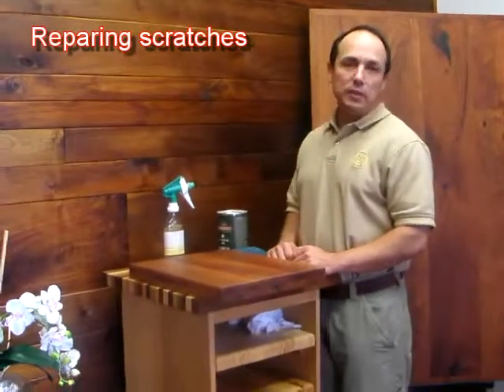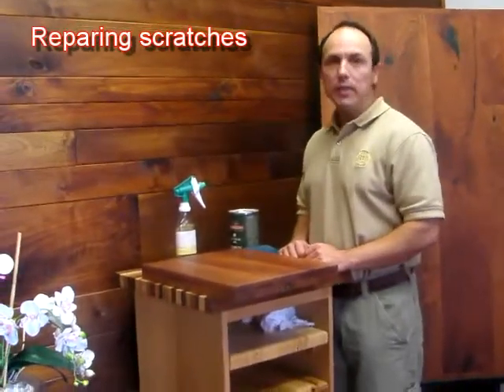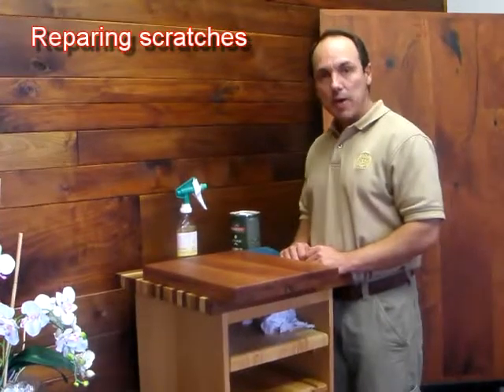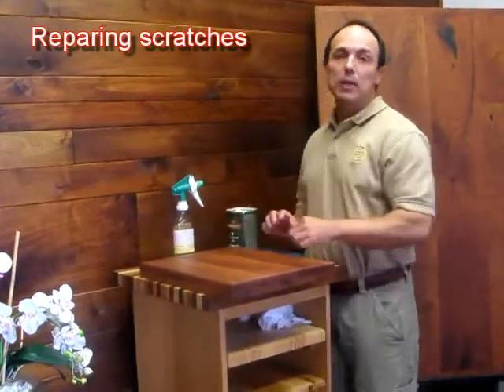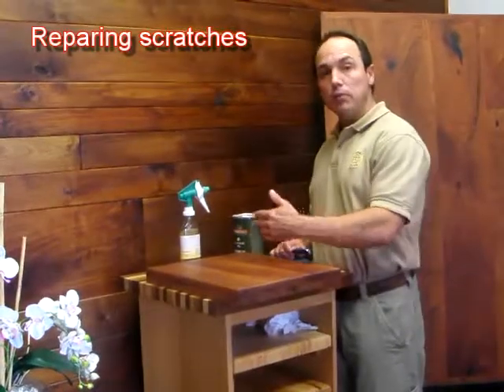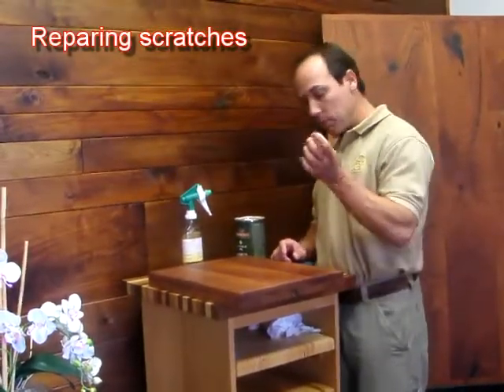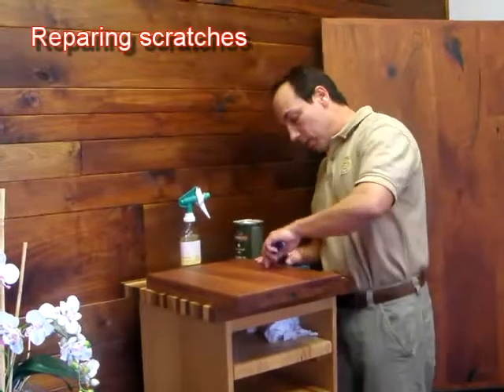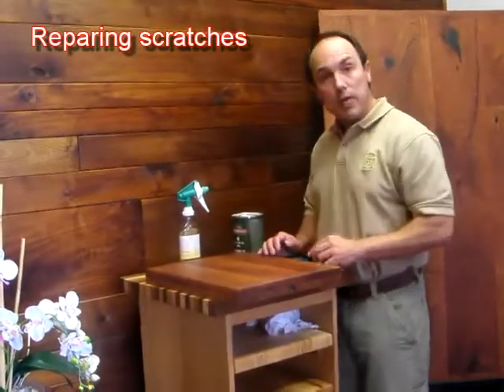Scratch repair wood countertops